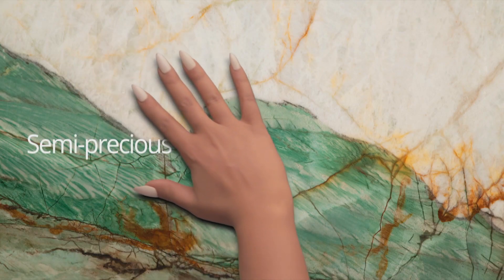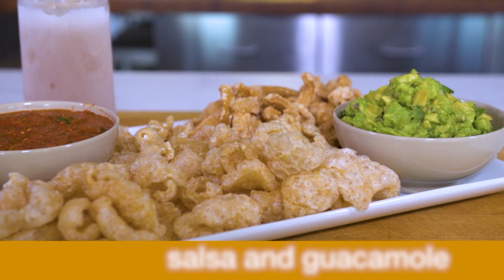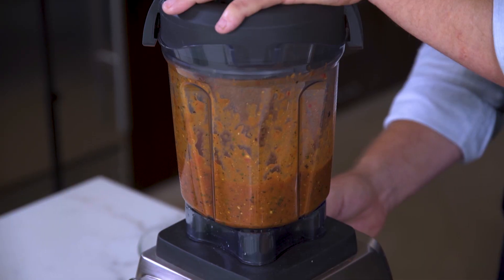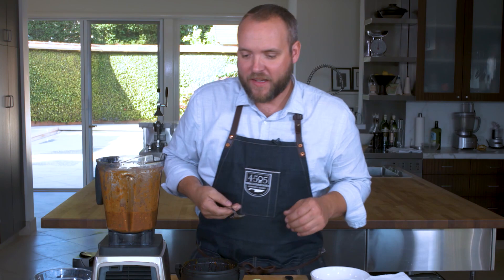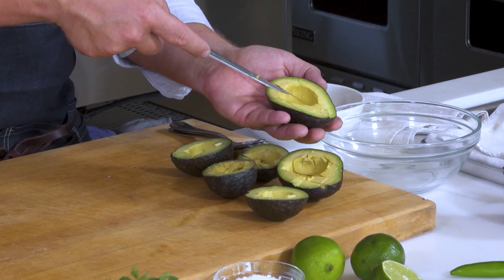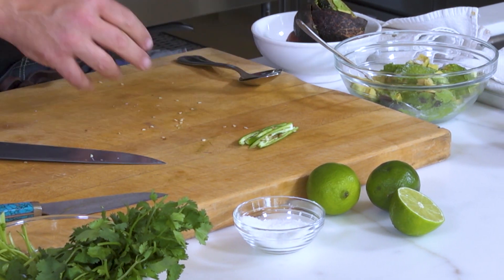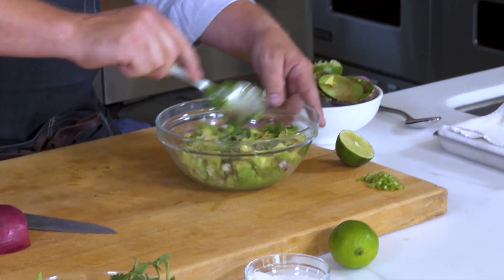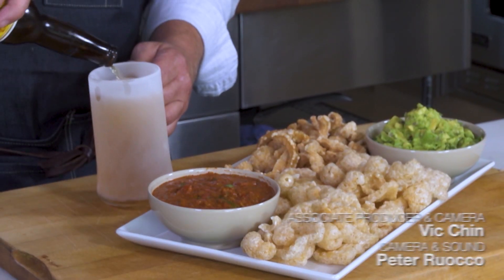Ryan Farr's Salsa and Guacamole | KQED Celebrity Chefs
Ryan Farr, from the Bay Area's 4505 BBQ shows you how to make salsa and guacamole. The key to getting your party started is roasting for depth of flavor.